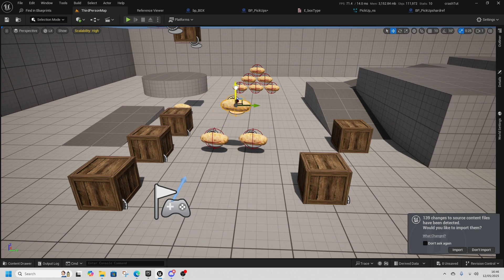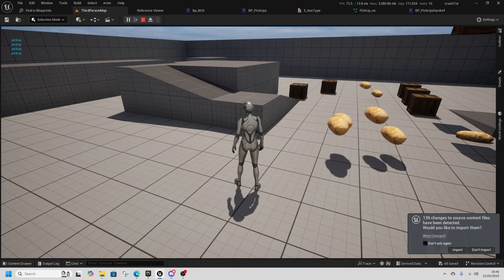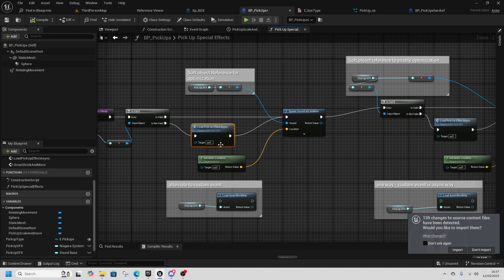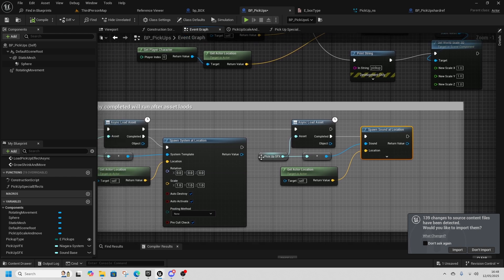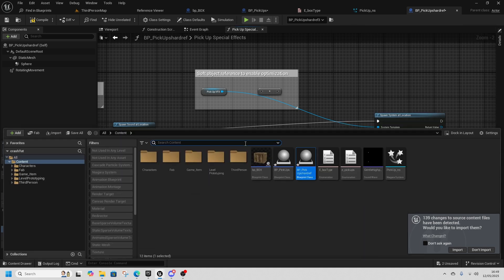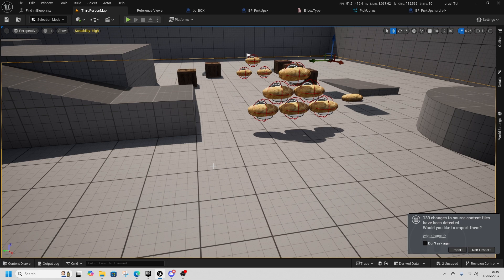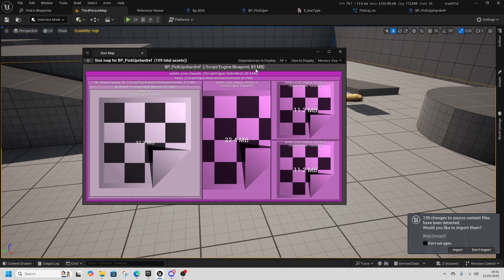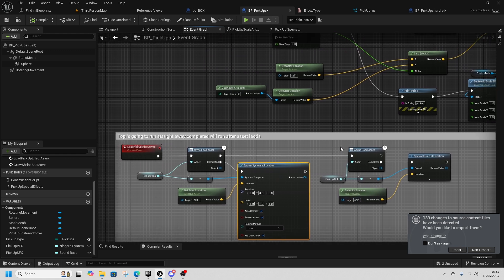Hard References VS Soft references: a quick look at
Understand the difference between hard and soft references in Unreal Engine 5. This guide covers definitions, use cases, and best practices.